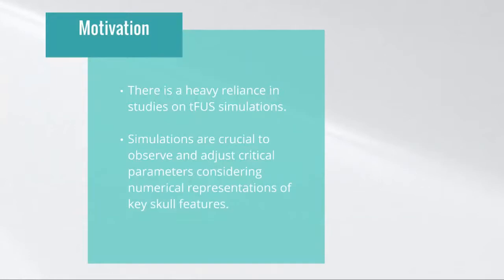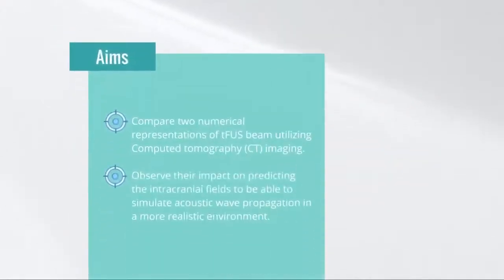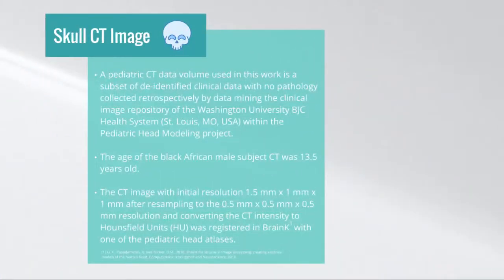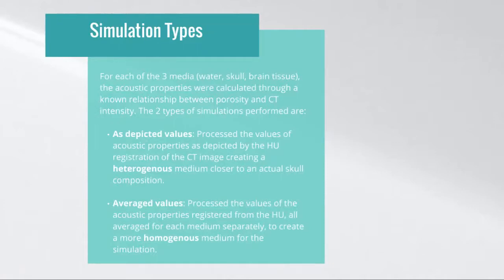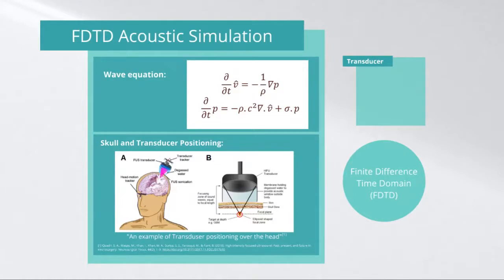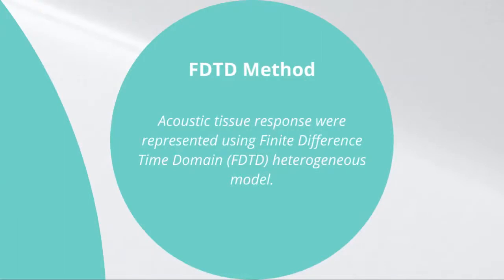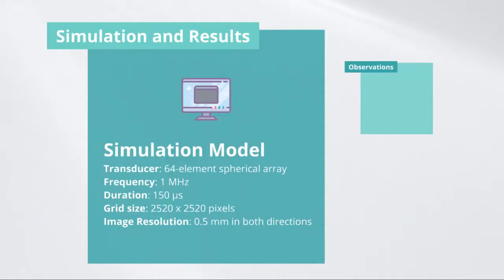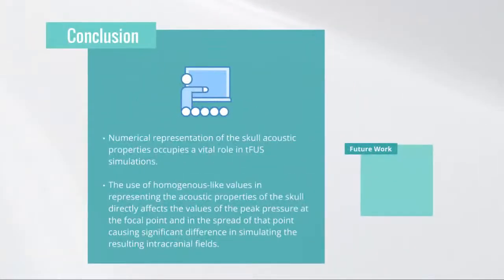Alkhadhr - Effects of Skull Numerical Representation on Intracranial Fields in tFUS (Poster) (2020)